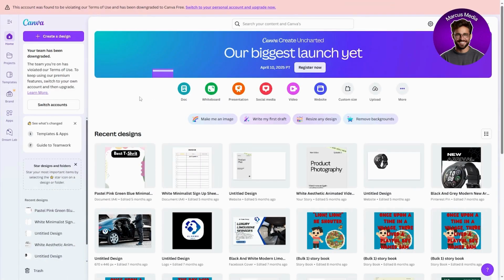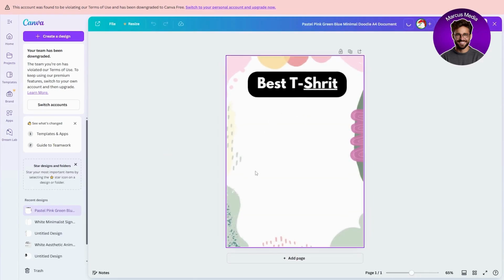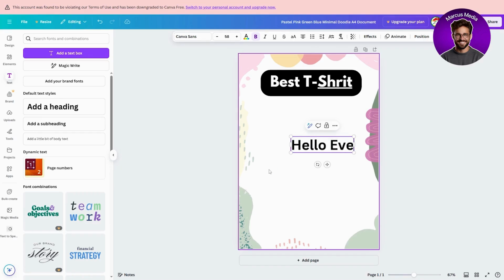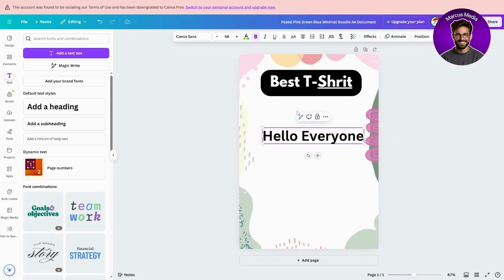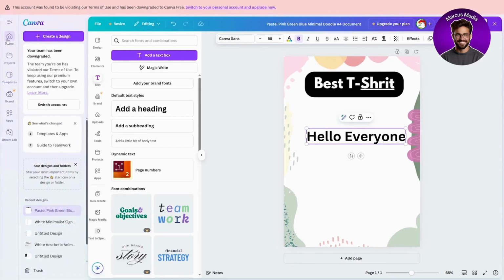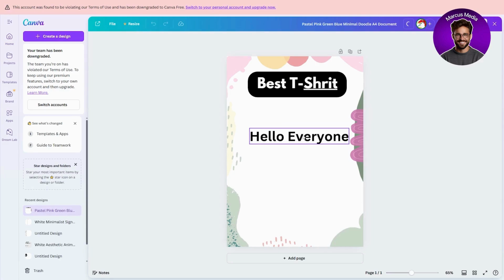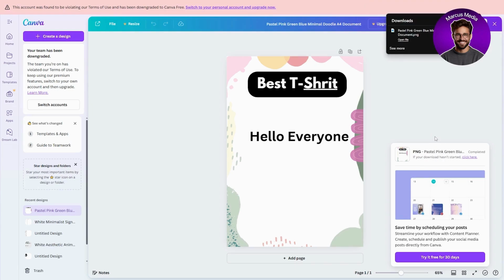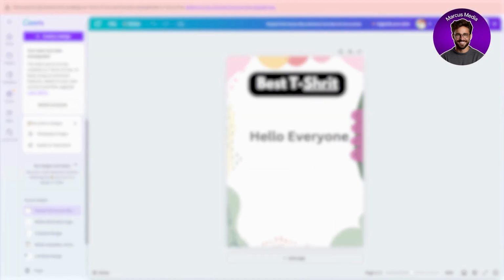How to Save My Design in Canva - Step by Step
In this video, I'll show you How to Save My Design in Canva.
If you want to ensure your Canva design is saved properly, this tutorial will guide you through the simple steps to save your work and avoid losing it. Learn how to save your design, both automatically and manually, so you can access it anytime. 💾🎨